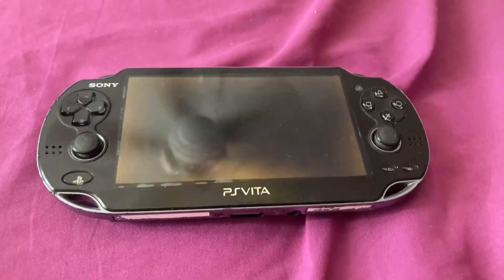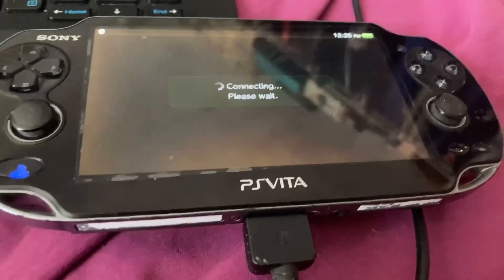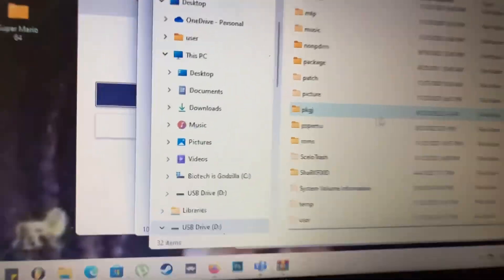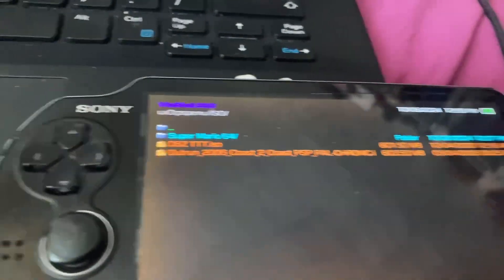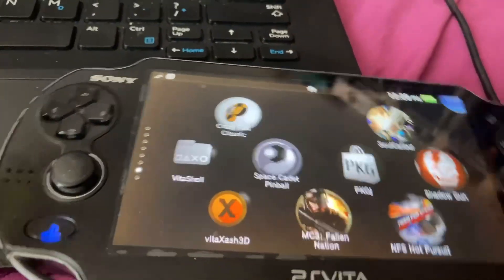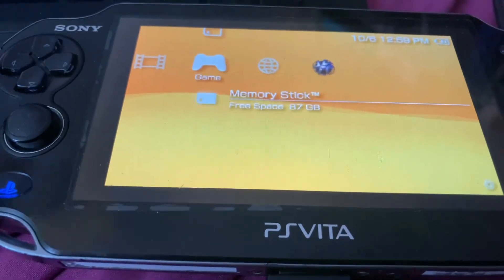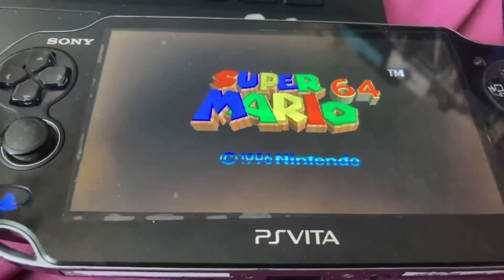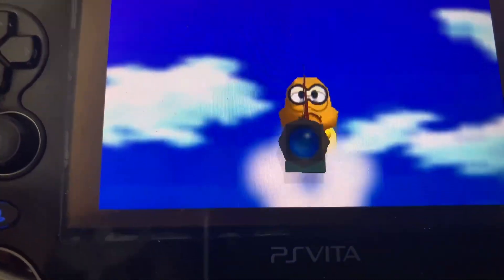Mario64 port for psp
PSP

Notes:Currently only supported building under linux and WSL There is a file in the psp/ folder called snd_eng.prx

    This file is used to accelerate the sound generation and increase performance.
    It belongs next to the EBOOT.PBP or PRX.

Install the PSP toolchain h-ttps://
    Place a Super Mario 64 ROM called baserom.VERSION.z64 into the repository's root directory for asset extraction, where VERSION can be us, jp, or eu.
    Run make TARGET PSP=1
    Optionally if you would prefer an EBOOT.PBP for use on CFW Run make TARGET PSP=1 pbp , and the folder mario64 will be made in the build folder.

Windows Possible Guide: NOTE UNSUPPORTED currently